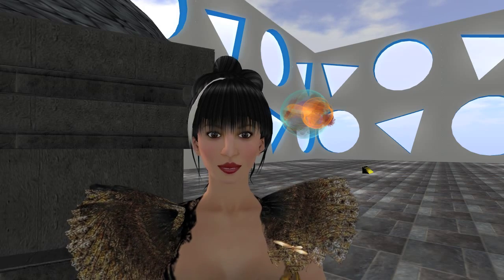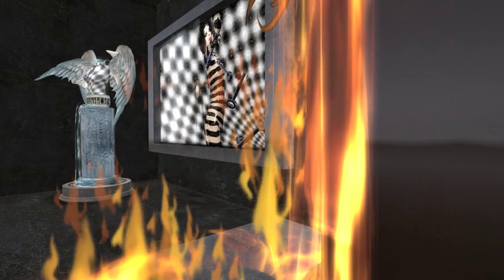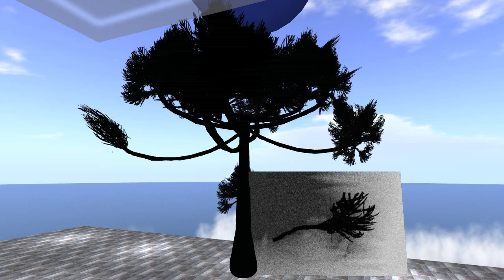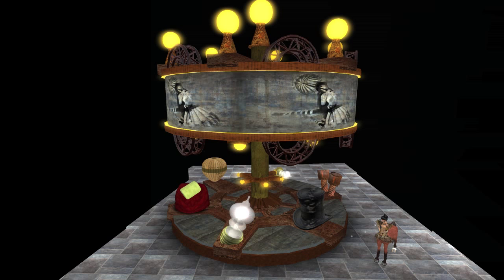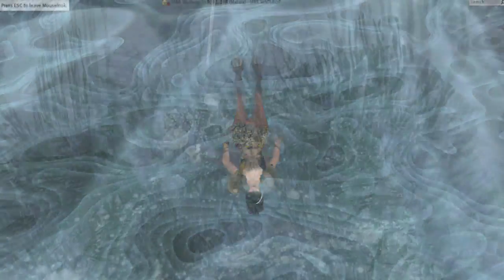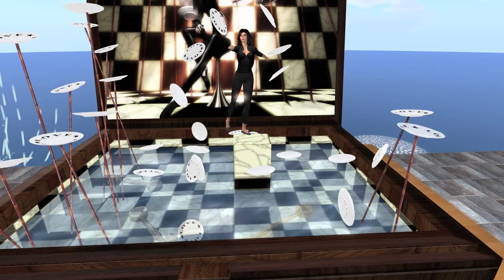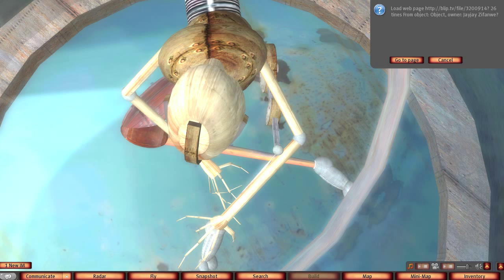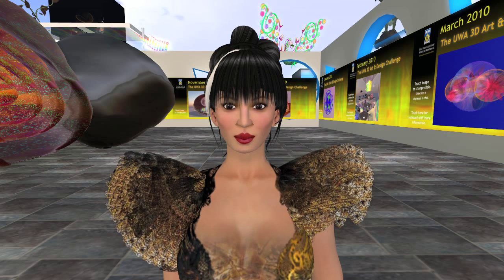CLICK by L1Aura Loire: Immersive & Interactive Virtual Art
Winner of the Univ of Western Australia Machinima 2 Art of the Artists Contest Special Award  for Crossover Impact!  Awarded 2nd place, Best Production, in the Virtual Worlds Best Practices in Education Machinima Contest, 2011.  This "machinima" video (digital video captured in real-time in a virtual world or other 3-d game environment) shows examples of virtual art that is immersive or interactive.   You click; something happens.

The examples are some of the prize winners and other entries in the University of Western Australia's Imagine 3d Art & Design Challenge, a year-long art competition with monthly awards.

Written, filmed in Second Life at UWA Winthrop, & edited by L1Aura Loire/Lori Landay for the Art of the Artists MachinimaUWA II competition, 2010, part of the year-long University of Western Australia Imagine 3d Art & Design Challenge.

Pieces showcased, in order:
THE LAST OCEAN by Nish Mip
WHAT A WONDERFUL WORLD by Lea Supermarine
EINSTEIN'S UNFINISHED SYMPHONY by Gleman Jun
TORSO SERIES (FIRE & WATER) by Eliza Wierwight
MUTASCOPES by FreeWee Ling
HEATH by Flivelwitz Alsop & Fuschia Nightfire
AURACARIA ARTIST BOOK by Anyunie Daviau
OCEANS OF LIGHT by Kolor Fall/Patrick Faith
ATOMIC-GO-ROUND by Atomic Gaffer
UMBRELLAS by Nish Mip
THE DEEP by Blue Tsuki
NIGHT LIGHT by Alizarin Gldflake
ORGANIC RECURVE by Glyph Graves
JULIA'S MAGIC MIRROR - DEMON by Julez Odigaunt
THE SATIRICAL POLEMICIST by Eliza Wierwight
26 TINES by Bryn Oh
DRIFT by Maya Paris
SIERPINSKY SIEVE by Takni Miklos

L1's dress by Thera Taurog
L1's Centaur avatar by Hoof It!